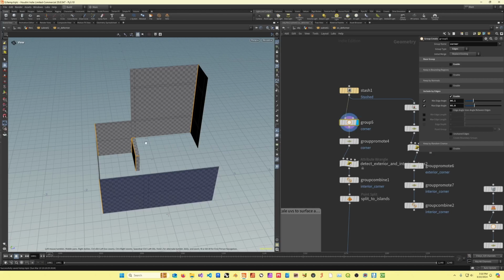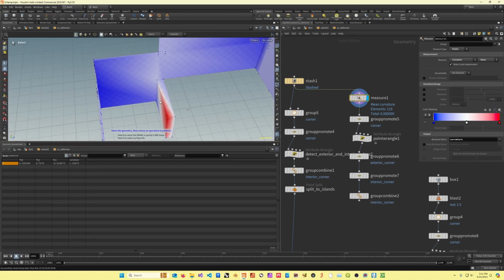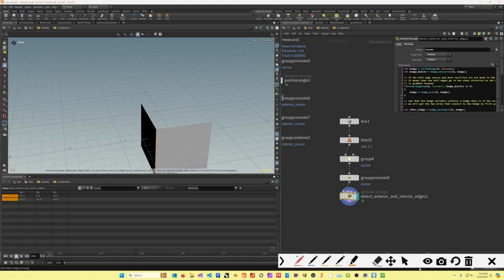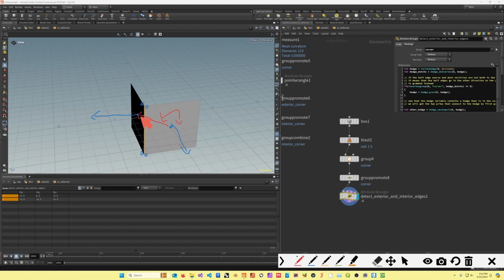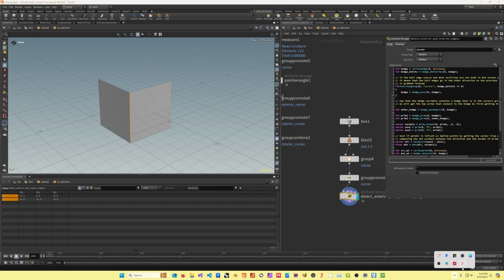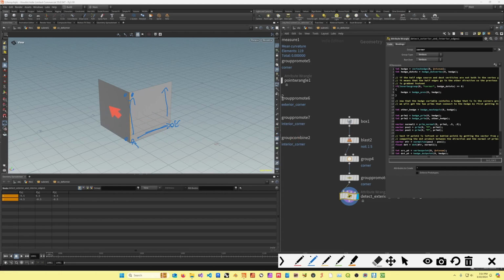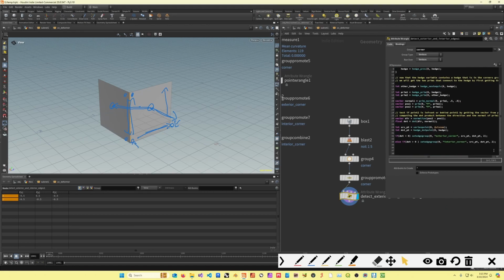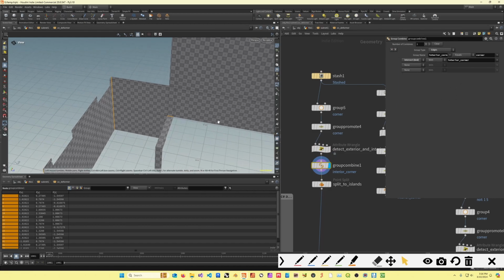Houdini | Selecting interior and exterior facing edges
I thought there would already be a node for this